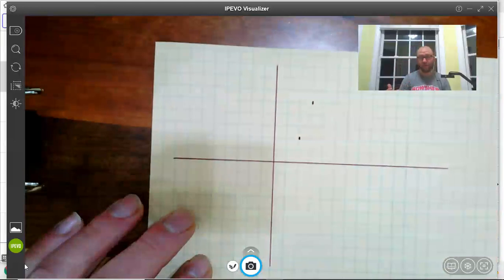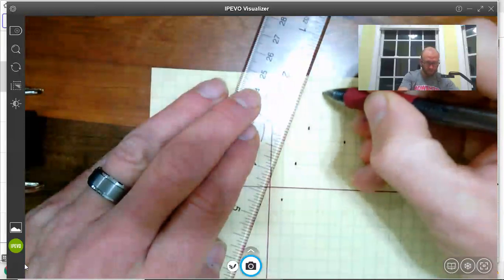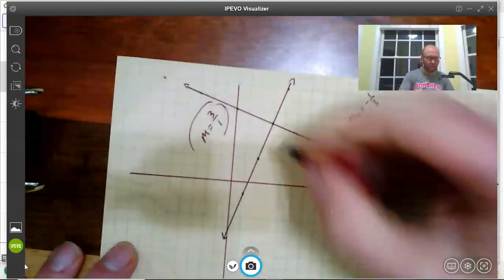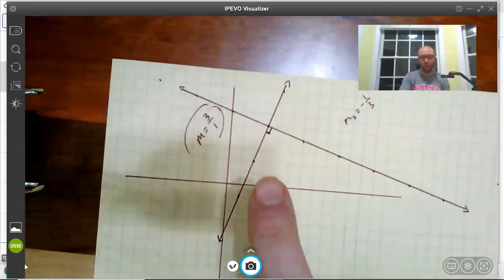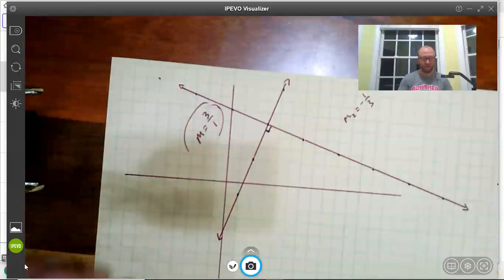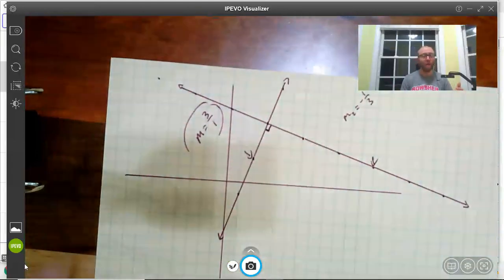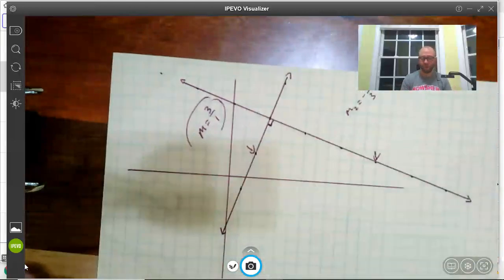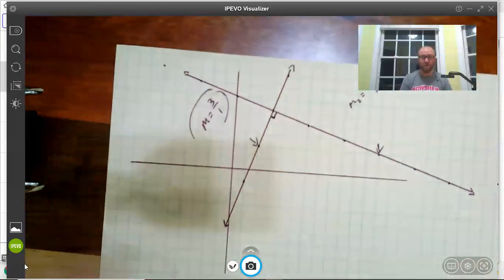Geometry Problem 160